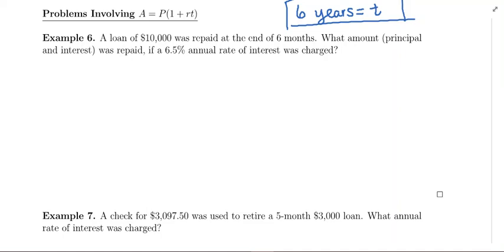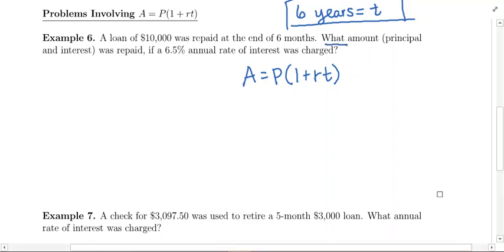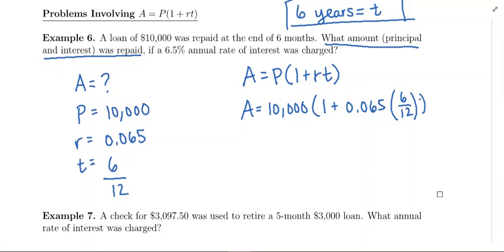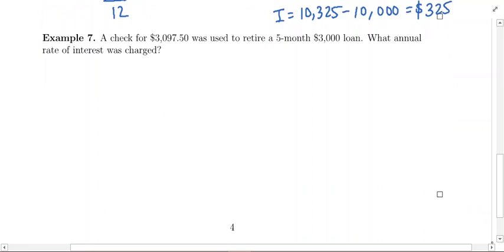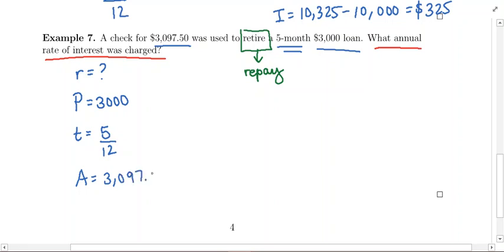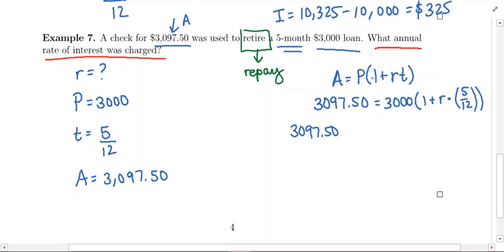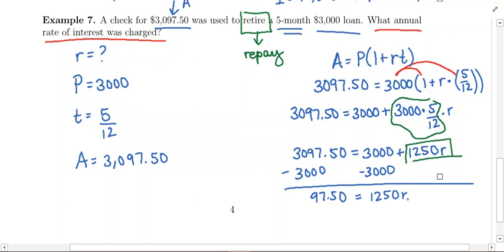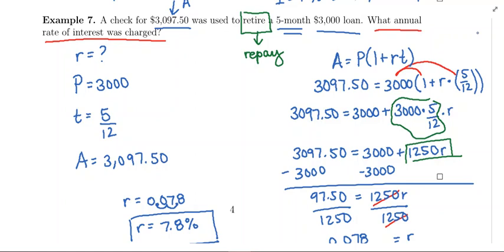3.1 Problems Involving A=P(1+rt) / Examples 6 & 7